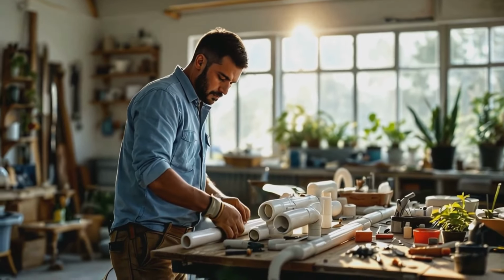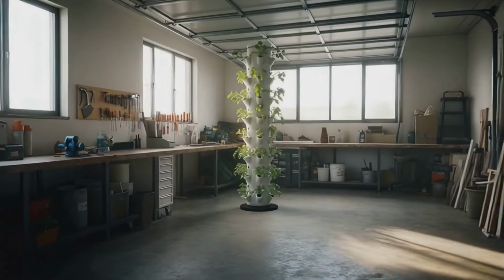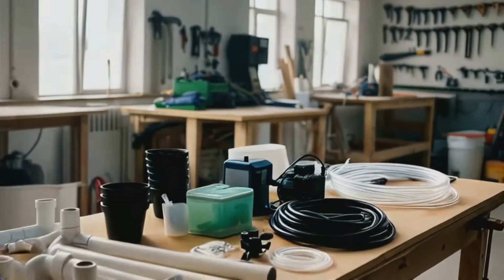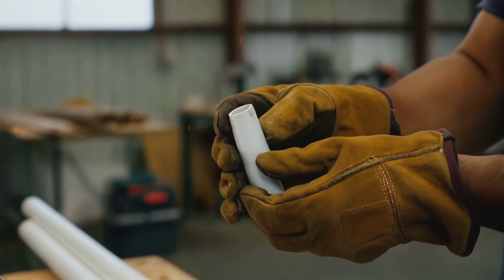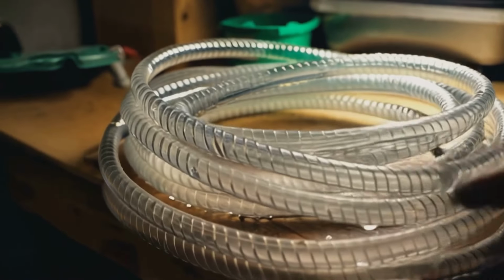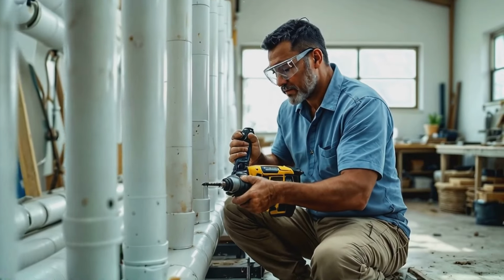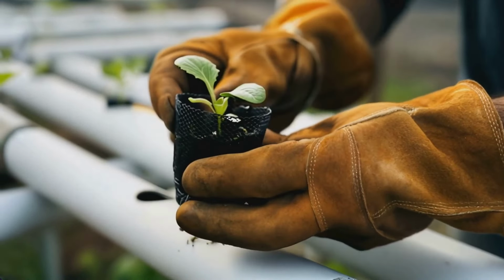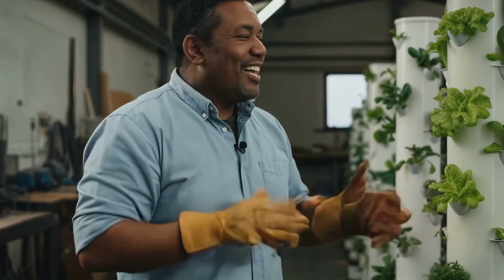DIY hydroponic system using PVC pipes.vertical, NFT, or deep water culture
To create a DIY hydroponic system using PVC pipes with the specified dimensions (6 feet in height and 4 feet in length), you will need to consider several factors, including the number of layers, pipe diameter, and the type of hydroponic system you're building (e.g., vertical, NFT, or deep water culture).

ICS is an IT and telecommunications company, In Rotorua, ICS established a repair shop for BUDGET COMPUTERS AND KIWI MOBILES ROTORUA in 2014 identified the need for repair for iPhones, Samsung Galaxy, and Apple products; we follow industry standards to repair your gadgets with HI-TECH tools and expert technicians, we often do same day repair. We also fix complex issues in motherboards, diagnostics, repair, IC changes, VGA, power slot change, upgradation of your computer, window issues, and data recovery.  Rugged smartphones and developed the Kiwi Mobile Ranger, perhaps the world's best commercial powerful mobile. The phones are designed in New Zealand, manufactured in China, and sold under different global brands. It has been very successful. ICS owns the Kiwi Mobile brand.
Freeview. ICS developed its own VoIP telephone company and owned the FreeVee App registered with Google and Apple. FreeVee calling is available in 148 countries.
FreeVee wholesale. ICS has first negotiated rates with telecom companies to carry its own traffic and now wholesales international routes.
Note. Pakistanis have migrated all around the world. This has created a demand to be able to make international calls. Just as Muhammad Asif partly founded FreeVee to be able to make low-cost, high-quality calls to his mother back in Pakistan, other former telecom engineers who used to work for Muhammad have founded VoIP companies in Europe, Africa, the Middle East, and the Americas. These companies have sought Muhammad’s assistance with technical challenges and access to competitive calling rates.
Providing technical solutions to telecom companies and wholesale international calling routes has become ICS's fast-growing product.
ICS now builds Call centres, provides world-leading software to manage VoIP services, and consults on telecom companies' technical issues.
While ICS’s fastest growth is in international sales, the New Zealand market remains essential. The company is building its own call centre in New Zealand.

ICS is Launching The autopilot dashboard to sell DID numbers in 70 countries.

ultrafast fibre

ICS has also worked being a consultant for fibre cable, FTTH, ONU design, and last-mile design optimisation and GIS services with the most extensive Fiber Optic FTTH Nz company